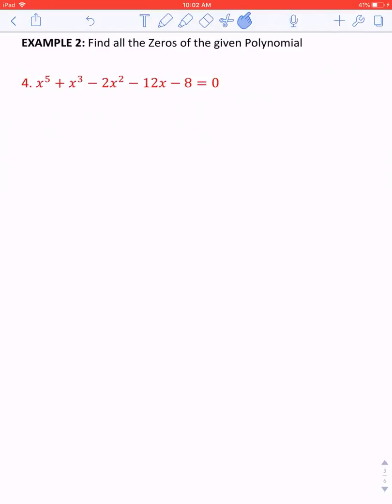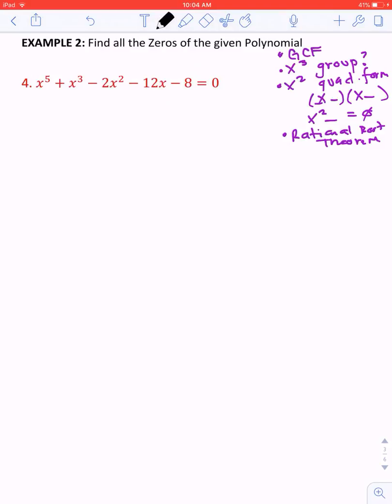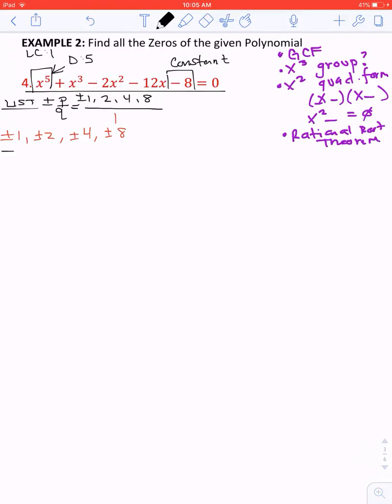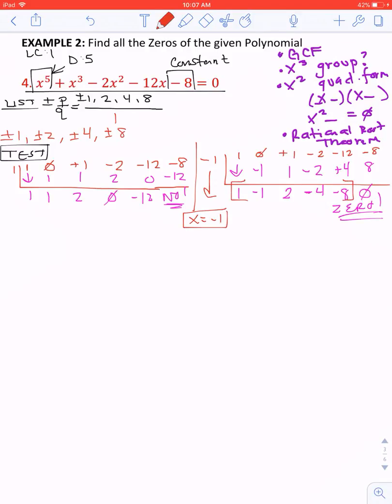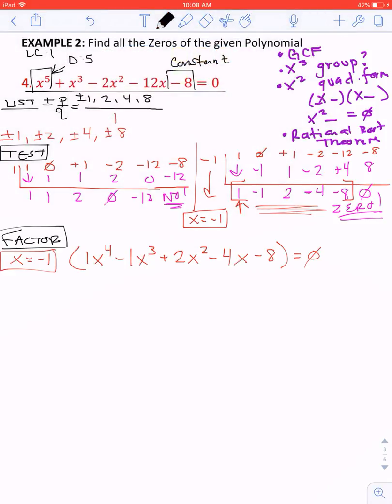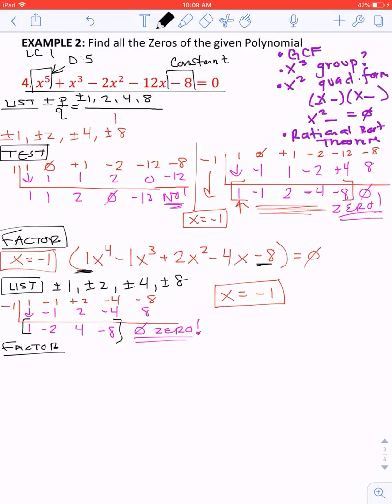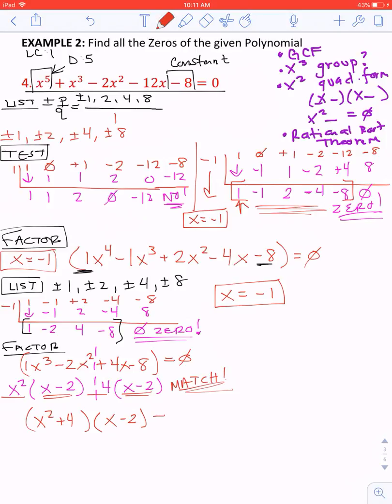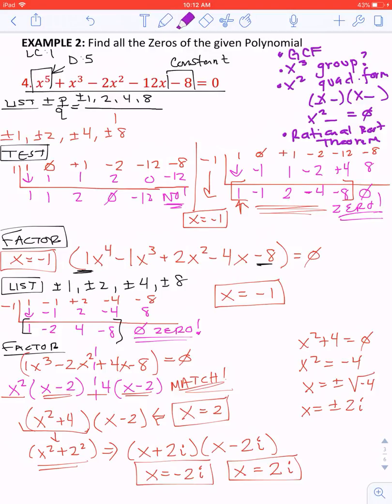4.6B Rational Root Theorem with Special Factor Part 1